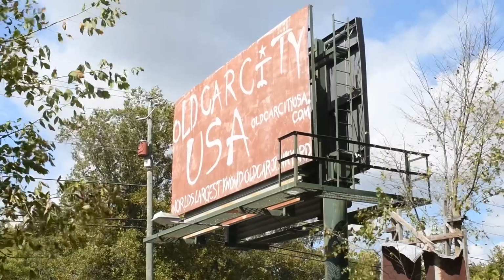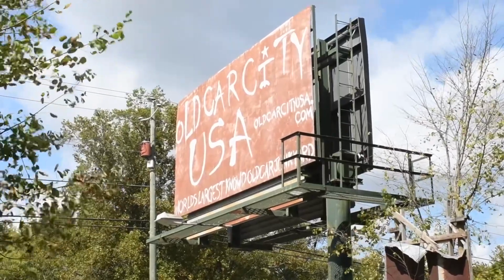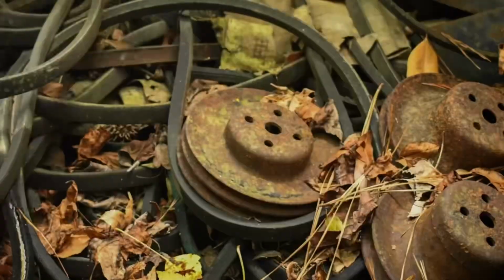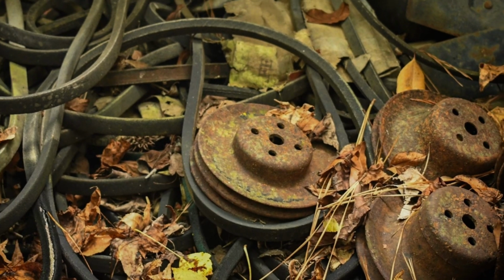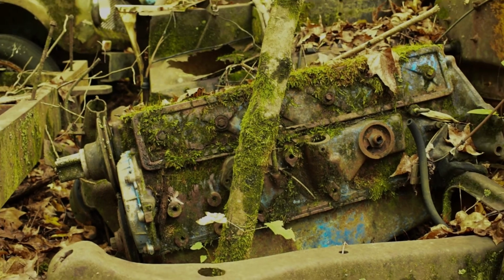One of the coolest junk yards in Georgia, Old Car city USA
On this episode I visit car city USA in white Georgia. This place is home to THOUSANDS of American muscle cars and most every American made car from 1970 and down. The owner was nice enough to tell me about the yards history and how it began. It’s a sad place to visit and see so many old and abandoned cars in this yard put it may be one of the few places in the world to see so many makes models and years in one place. If you’ve never been you really need to visit